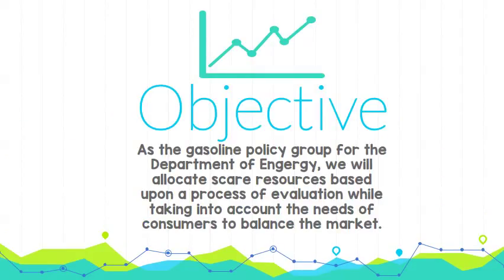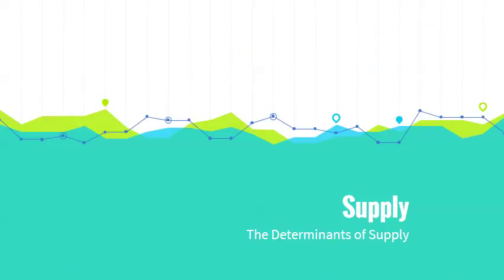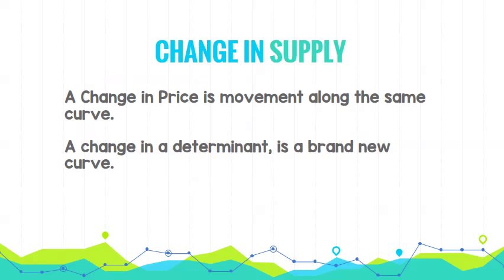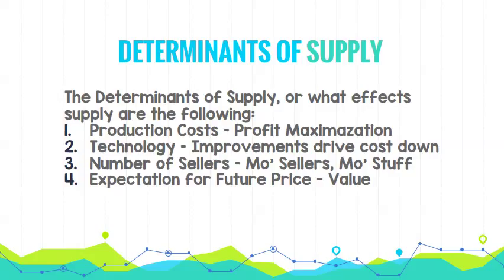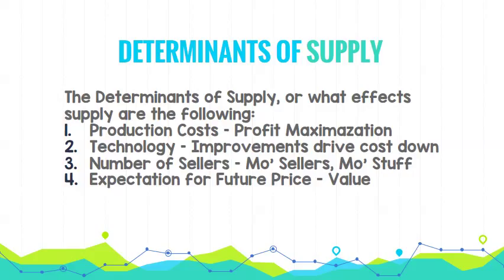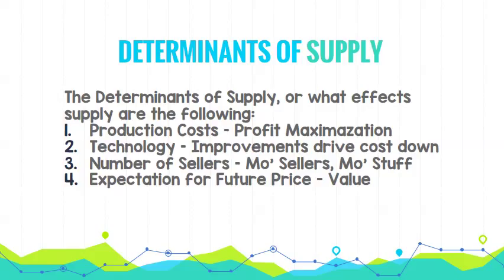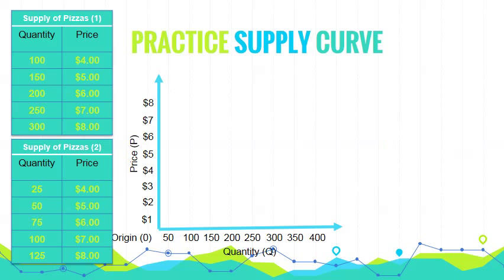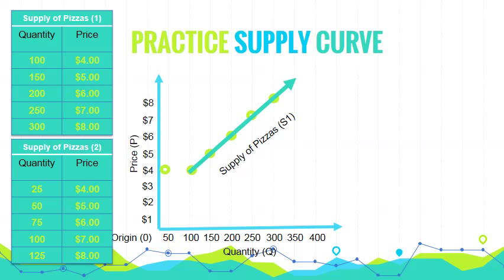IH - Workshop #5 - Determinants of Supply